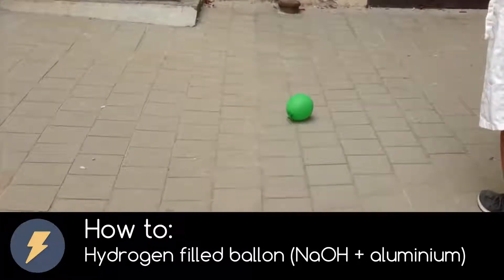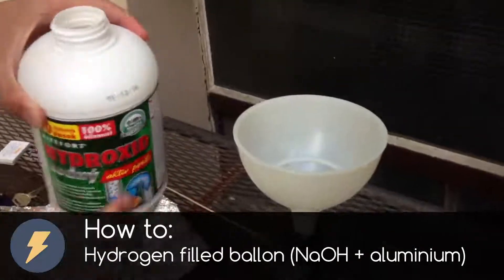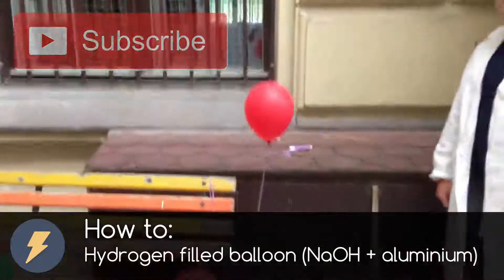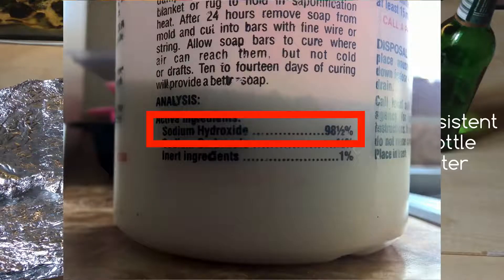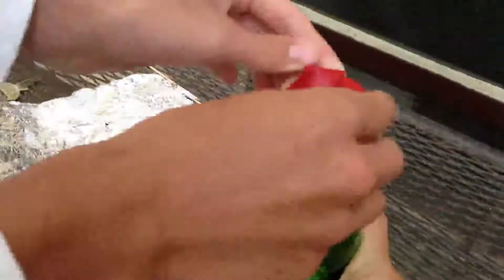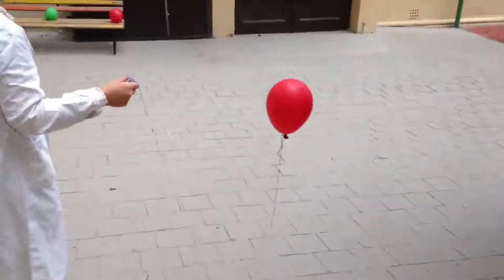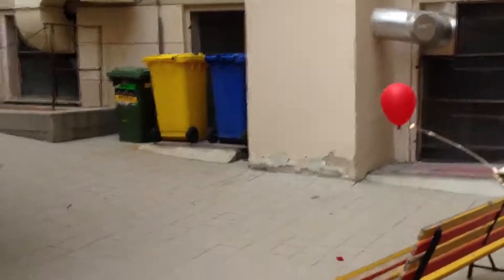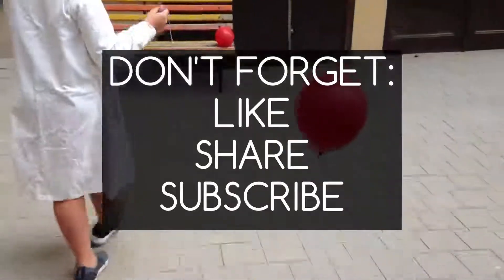How to make Hydrogen filled balloon (NaOH + aluminium)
Hi, I am Electroni and in this video i show you how to make hydrogen gas from household items like aluminium foil and drain cleaner - sodium hydroxide. We also fill some balloons with it and then we light it. Be careful and wear glasses and gloves!